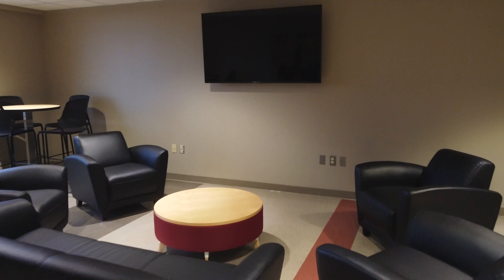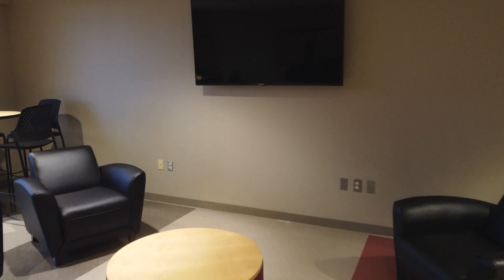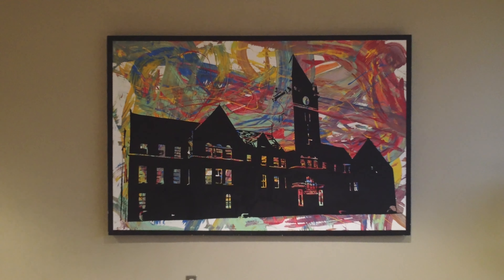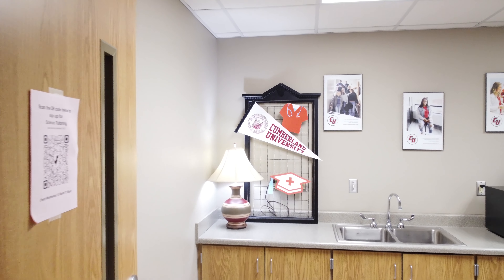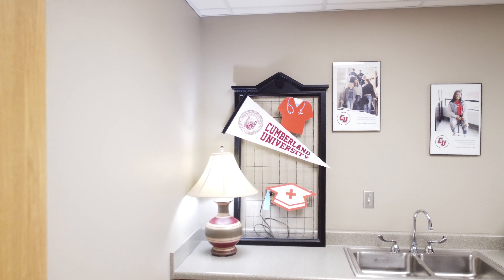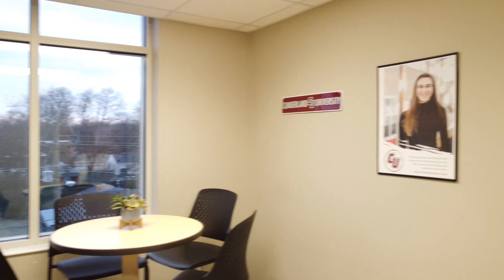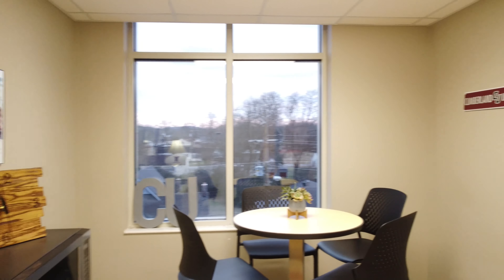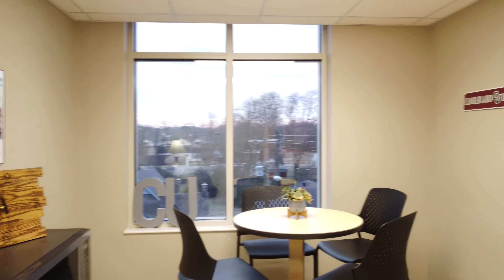Nursing Living and Learning Community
Learn more about 4SOUTH, the living and learning community exclusively for CU nursing students.